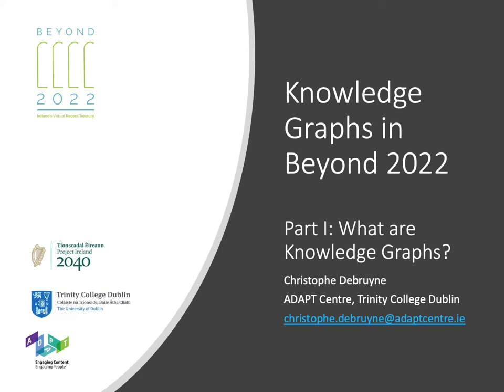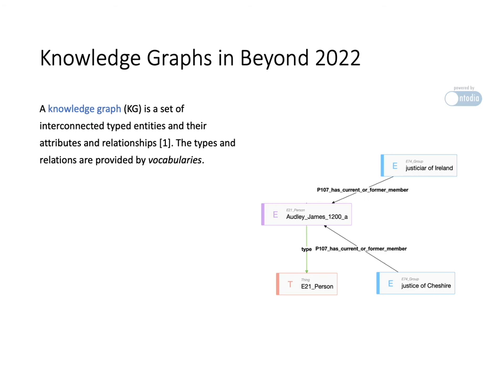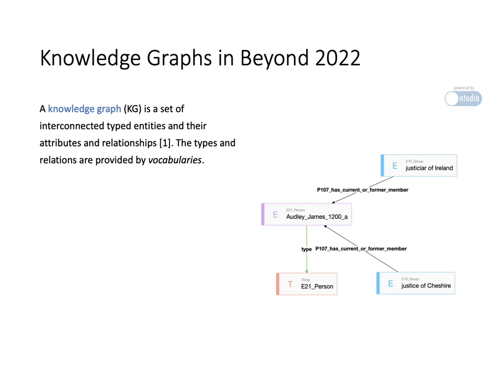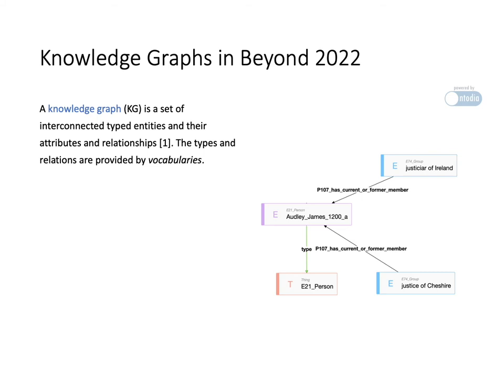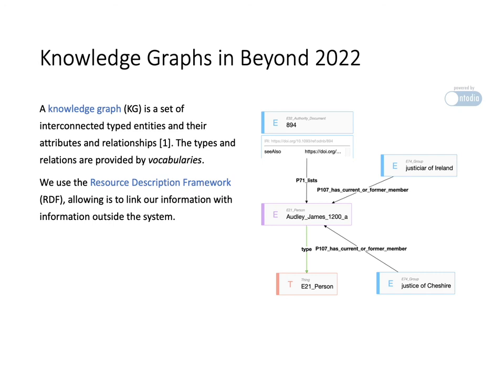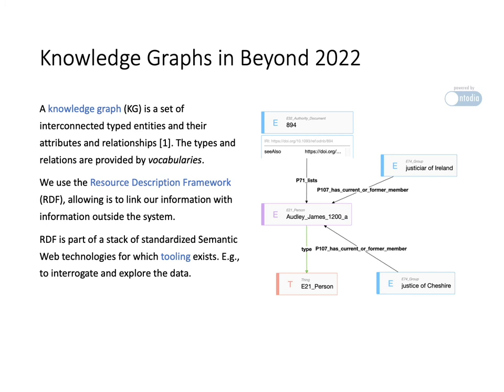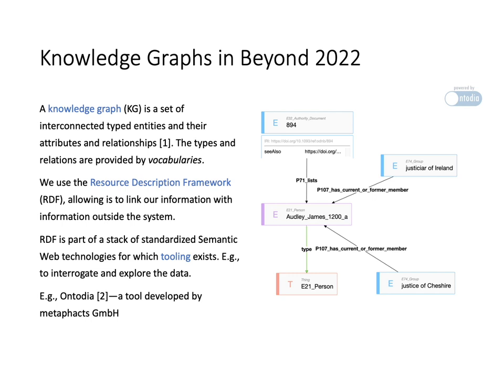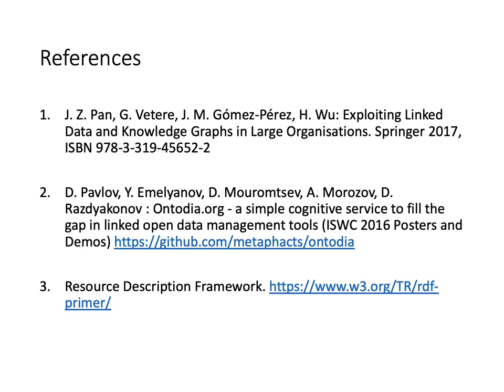Knowledge Graphs in Beyond 2022. Part I: What are Knowledge Graphs?